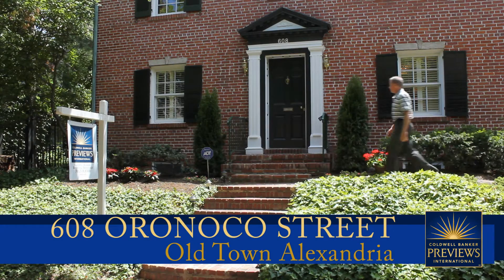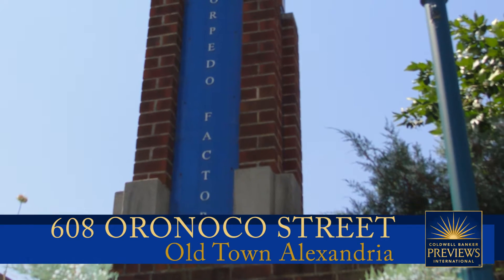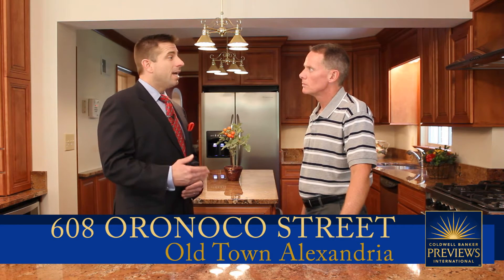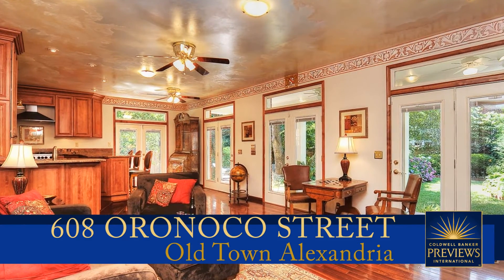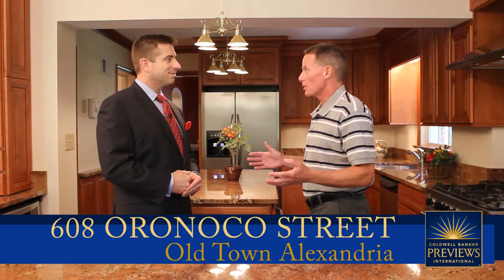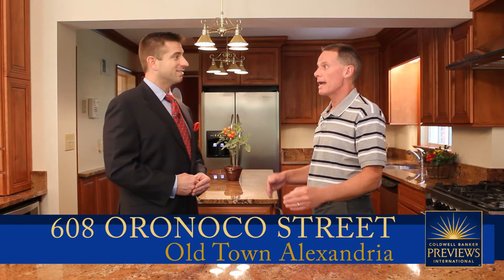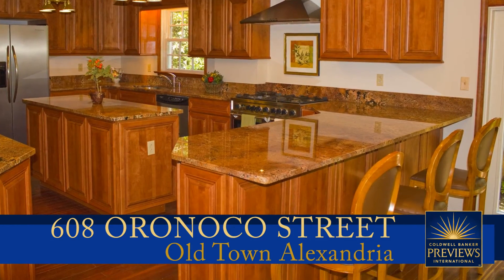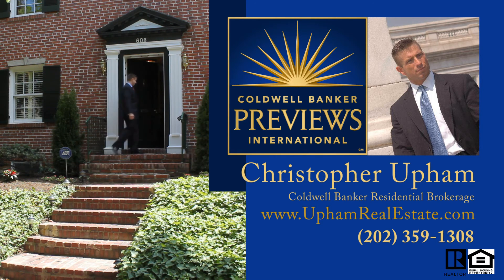608 Oronoco Street - Real Estate for Sale in Old Town Alexandria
MLS#AX7625414.

Facing Lee's Boyhood Home in Old Town Alexandria, this rare find exquisite SFH is just blocks to shopping & fine dining, Potomac River & minutes to DC. Classic Colonial architecture w/ grand addition, perfect for entertaining.  Gourmet center island kitchen & Delonghi appl, magnificent FR w/ custom built-ins. MBR retreat & private veranda overlooks landscaped gardens. Garage & OSP for 4-5 cars.

Christopher M. Upham, REALTOR
Top 2% of Agents Nationwide
Coldwell Banker Residential Brokerage
"Providing the absolute best Real Estate Service and Experience available in Alexandria, Virginia" Chris Upham | Alexandria Luxury Real Estate Expert Advisor
Christopher Upham | Principal at The Upham Group
Learn all about Chris Upham's Alexandria Luxury Real Estate practice